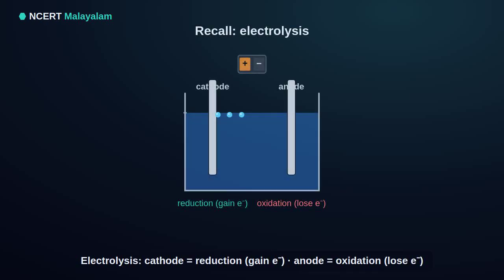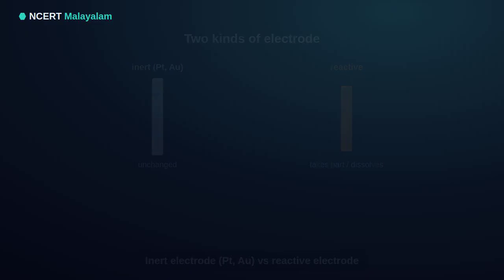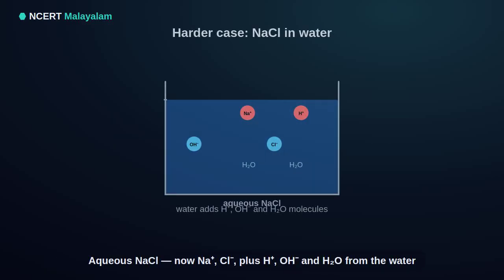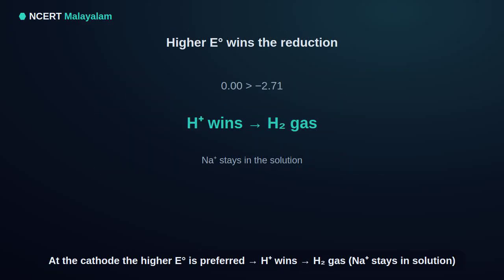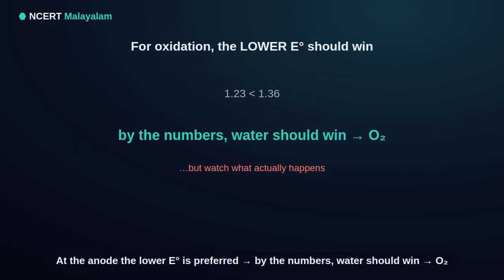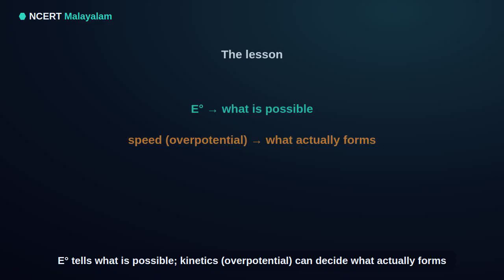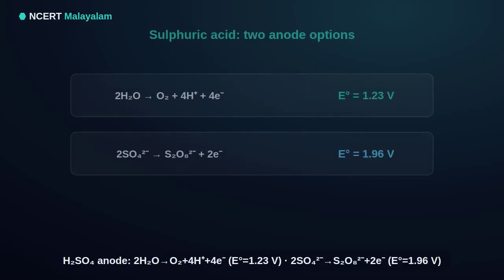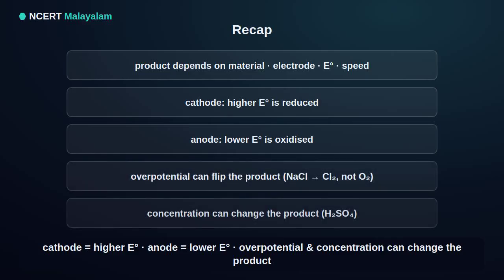Electrochemistry | Part 10: Products of Electrolysis | Class 12 Chemistry | NCERT CBSE Animated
When several species are present, which one actually reacts — and why? Part 10 of Class 12 Chemistry, Chapter 2 (Electrochemistry).

- What decides the product: material, electrode, E standard, kinetics
- Inert vs reactive electrodes
- Molten vs aqueous sodium chloride; cathode and anode rules
- Overpotential, and electrolysis of sulphuric acid